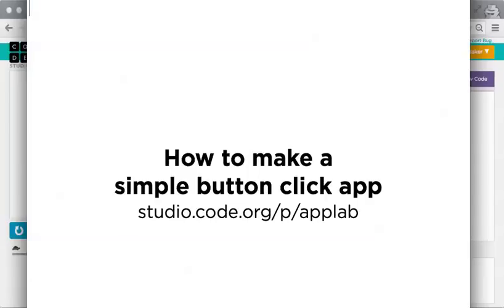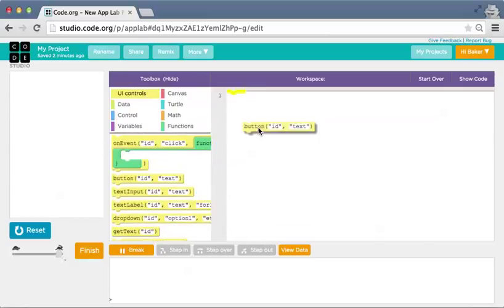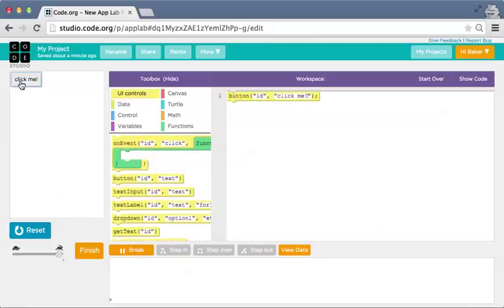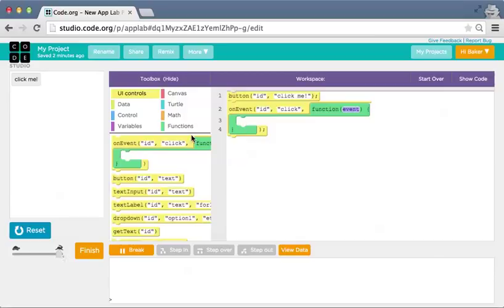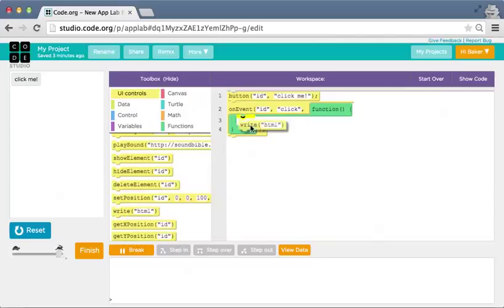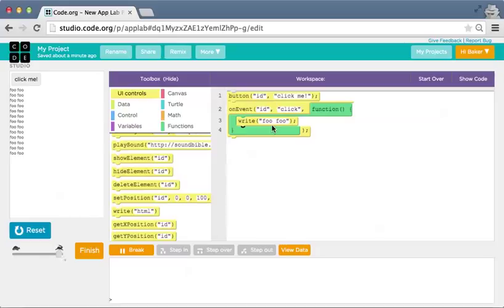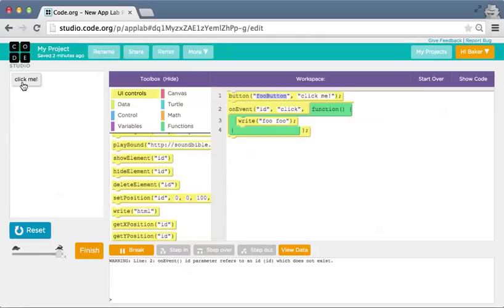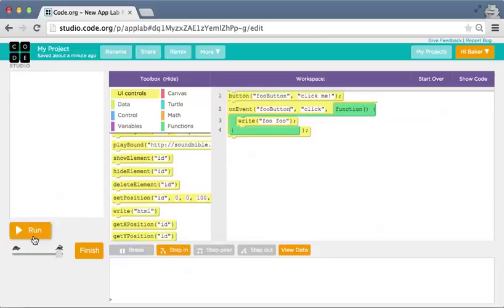How To Make a Button Click App in App Lab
How to make a simple app that responds to a button click.